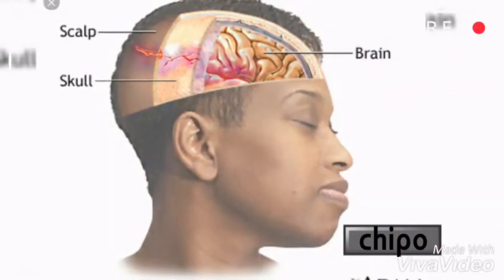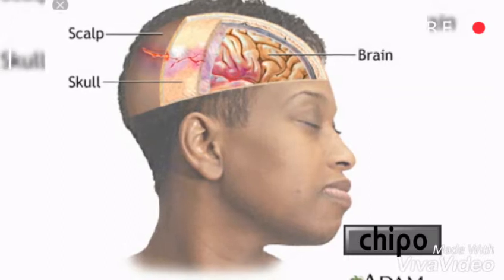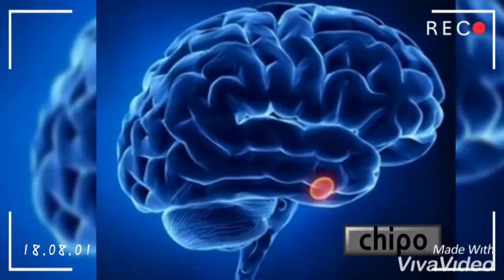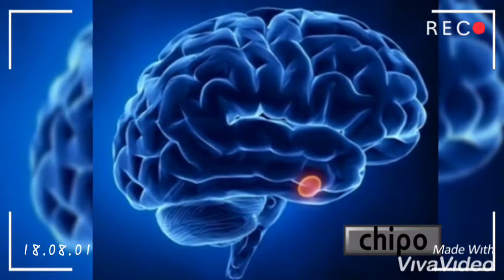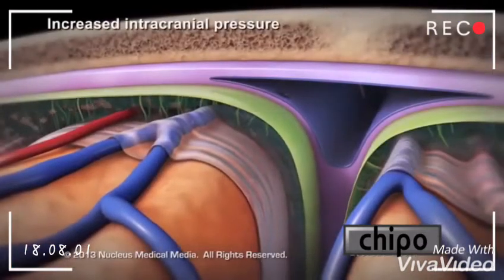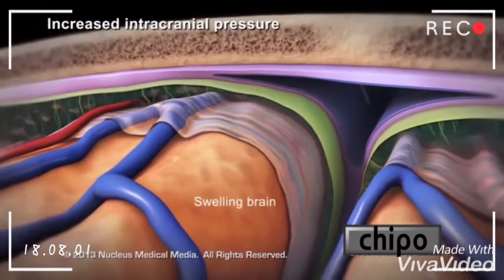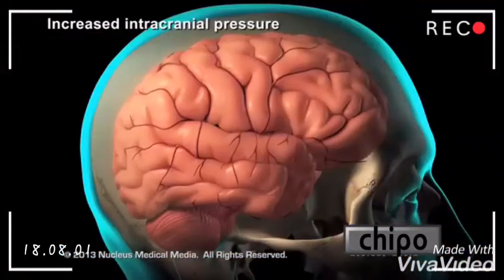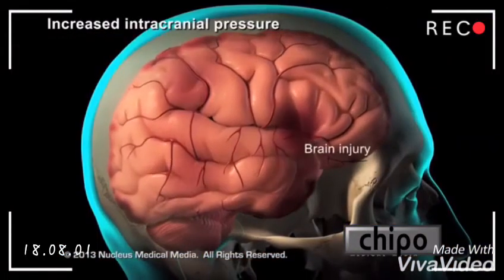Nurses Zone(documentary)-by-Chipo James Mainda=Craniotomy and Craniectomy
Craniotomy and craniectomy